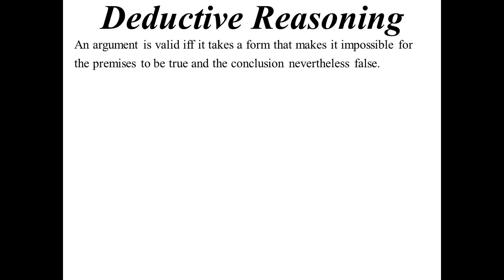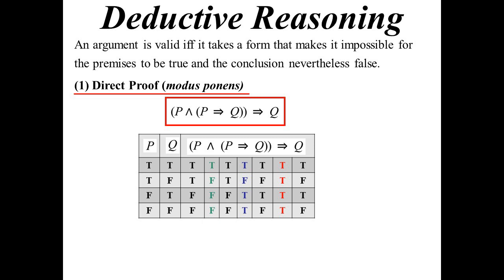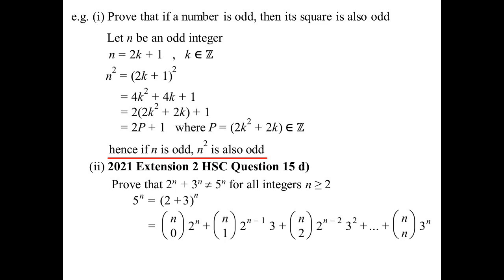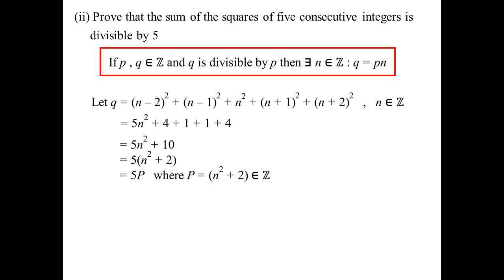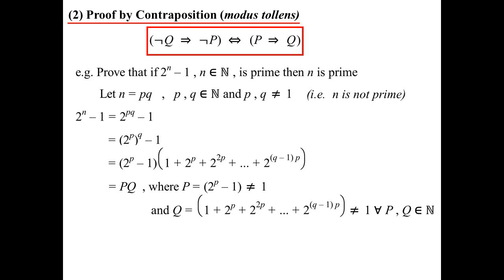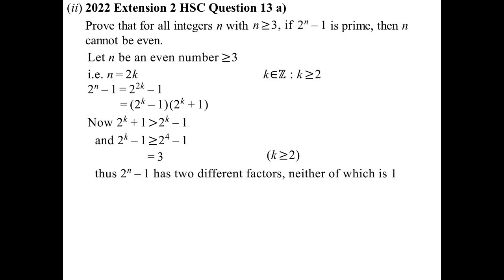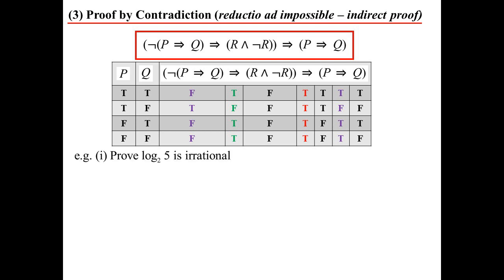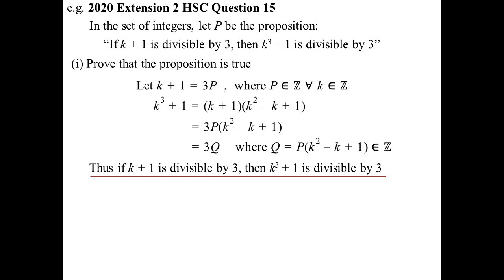12X2 T03 02 deductive reasoning 2023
Different styles of proofs that are used in deductive reasoning